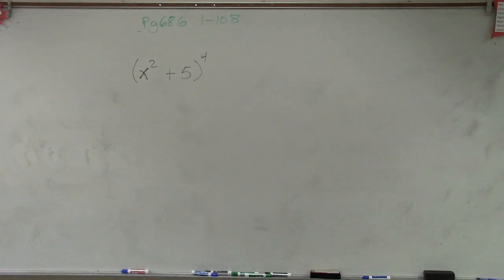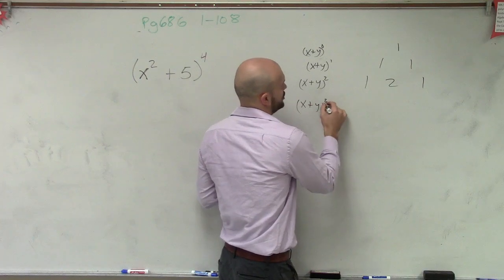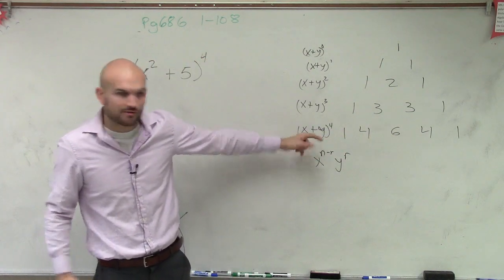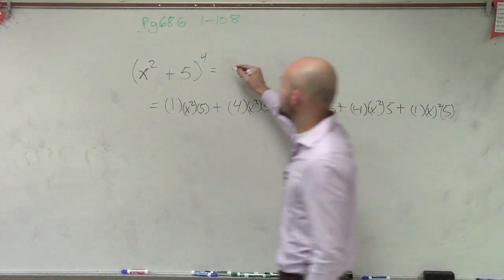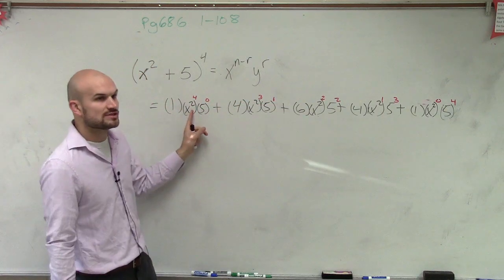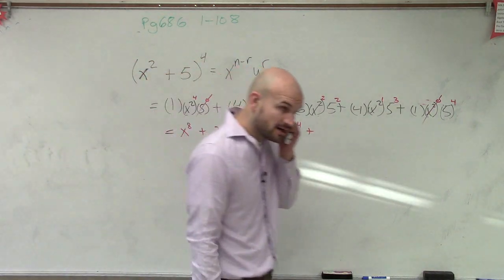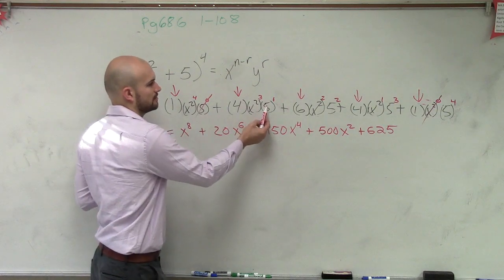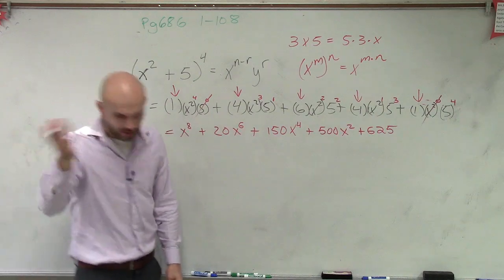Using binomial expansion to expand a binomial to the fourth power